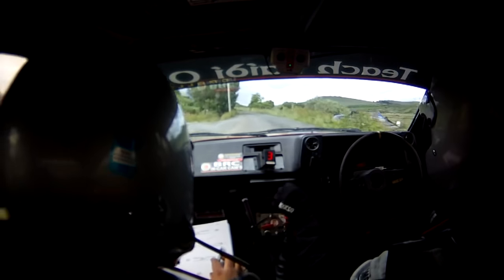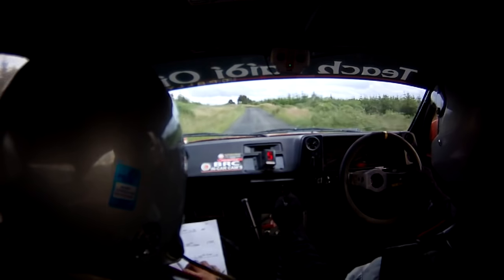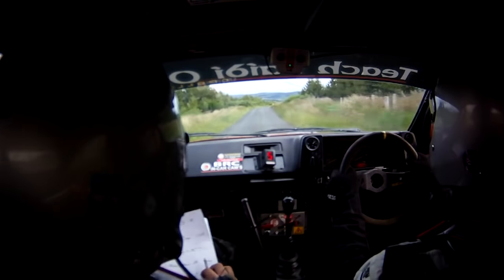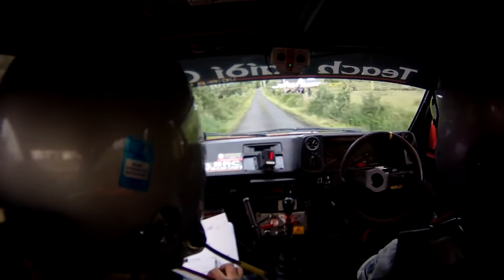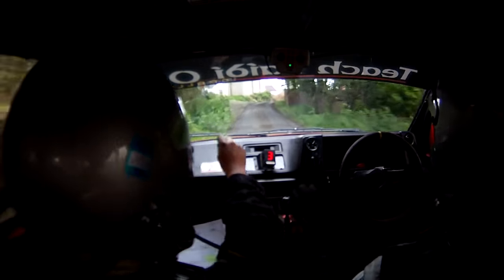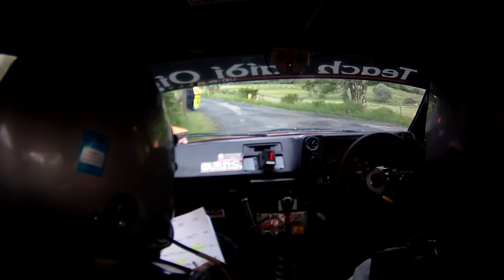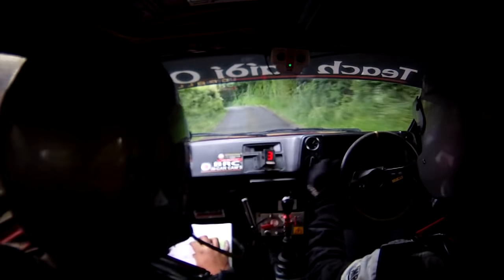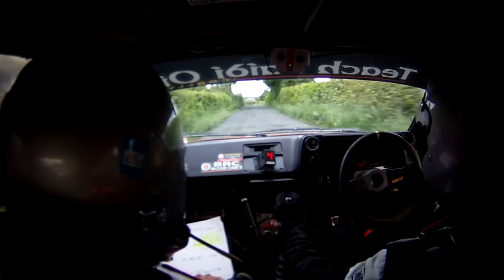Donegal International Rally ss5 Stephen McDonagh & Patrick Coll